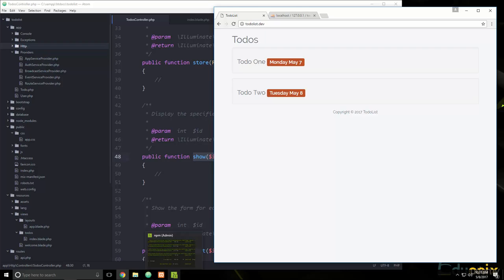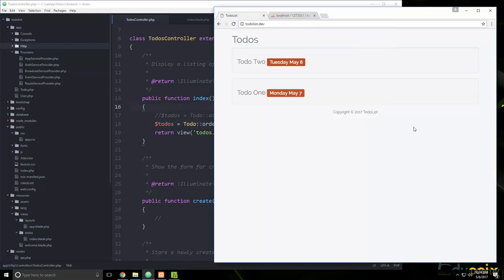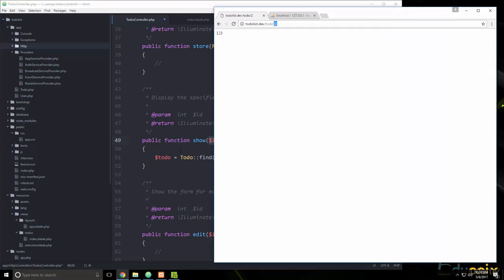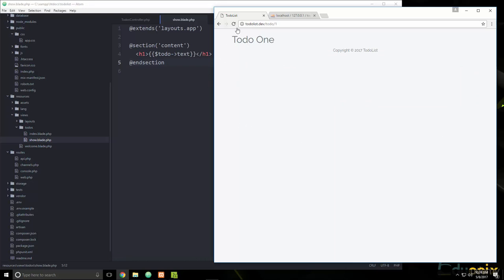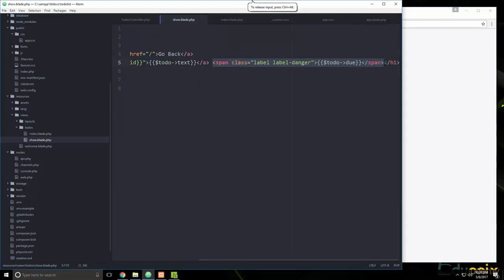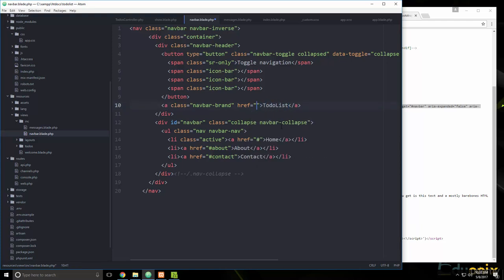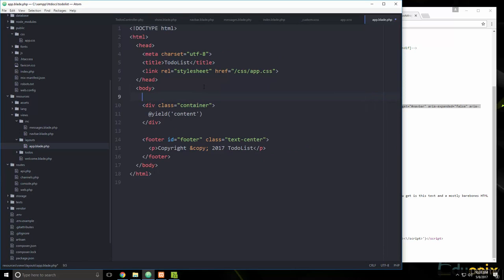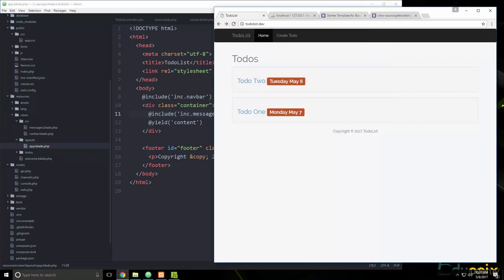4.3 Todo Show Page & Includes